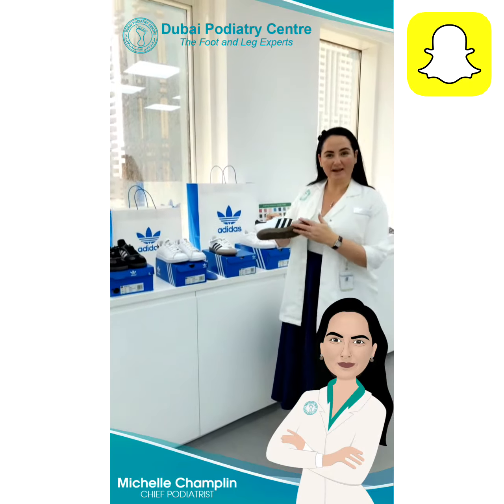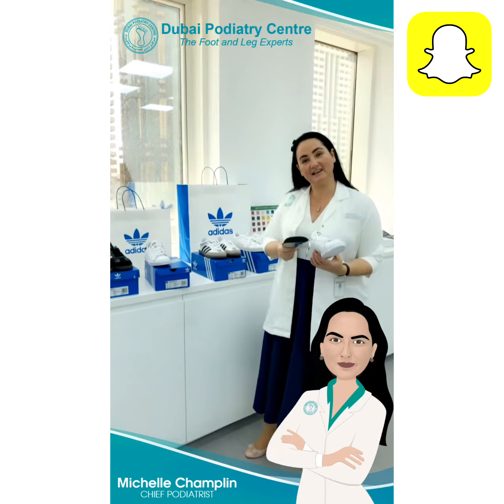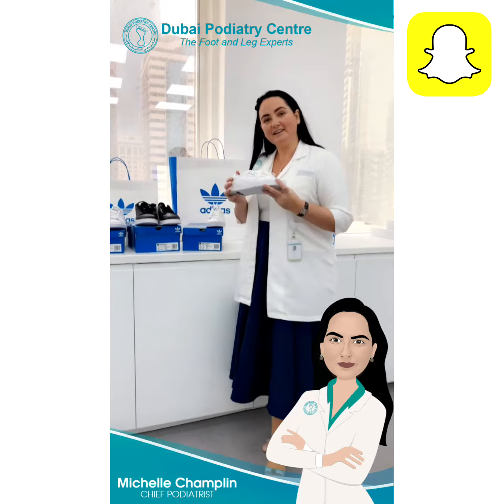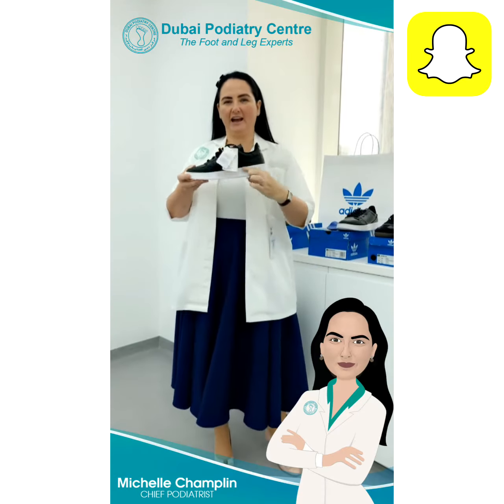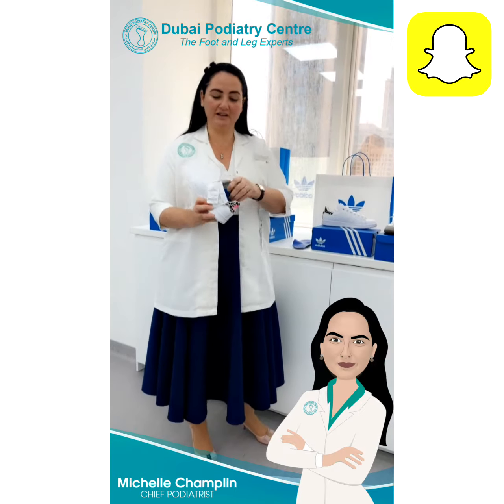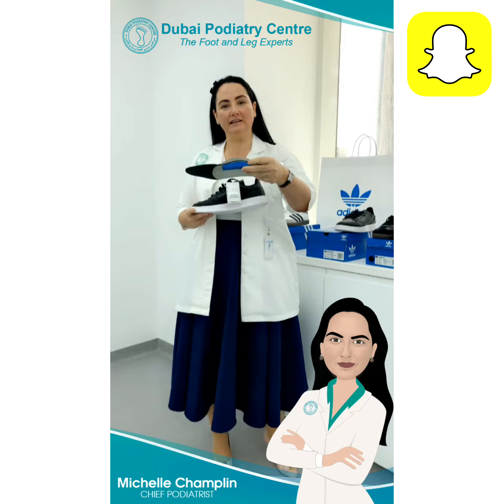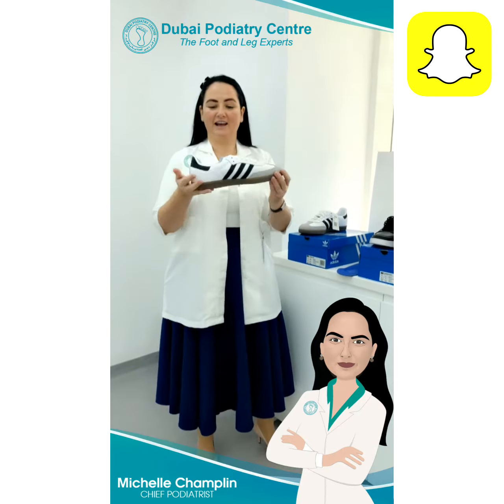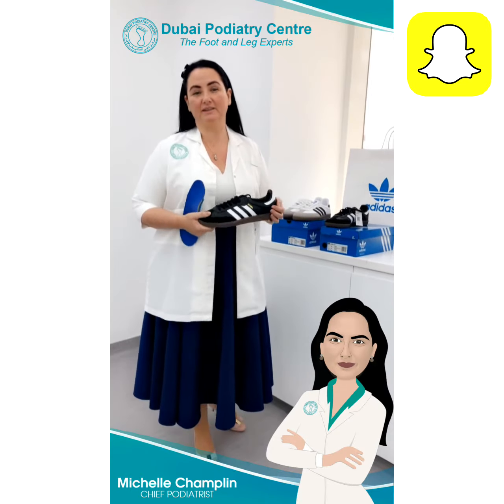Benefits of wearing Adidas Trainers with Orthotics and Insoles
Chief Podiatrist Michelle Champlin discusses the benefits of wearing Adidas trainers with orthotics and insoles. Follow our Snapchat: dubaipodiatry 👻